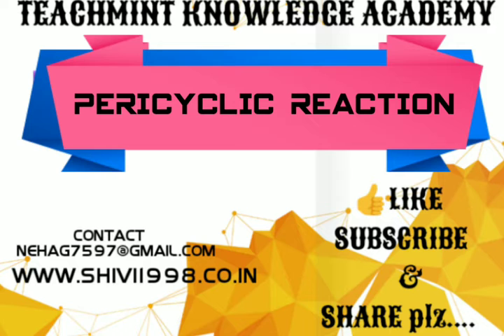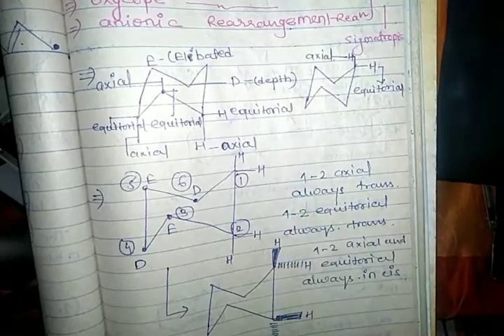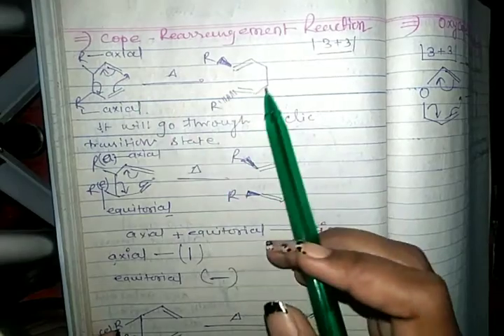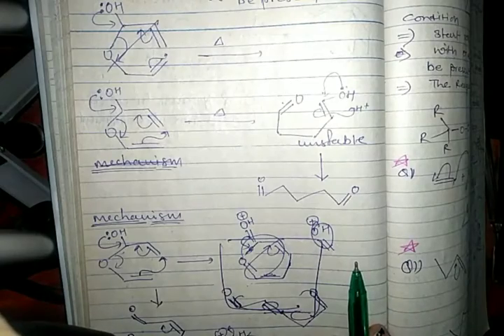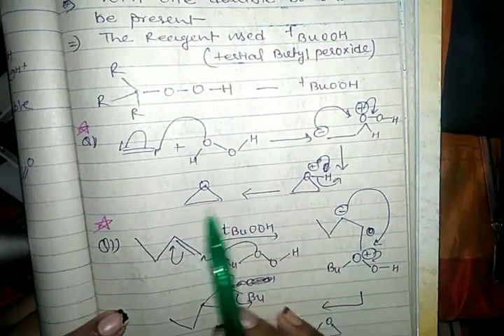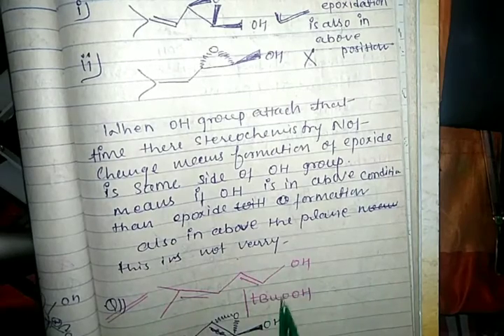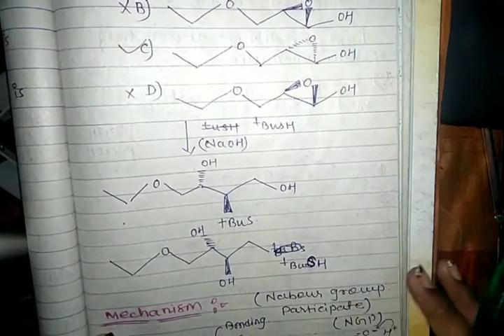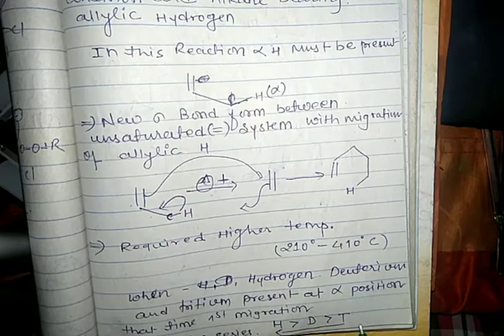PERICYCLIC REACTION#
##cope rearrangement reaction#
@@@oxycope rearrangement reaction@
### anionic oxycope rearrangement reaction#
@@@Assymetric Epoxidation@
##ENE Reaction#